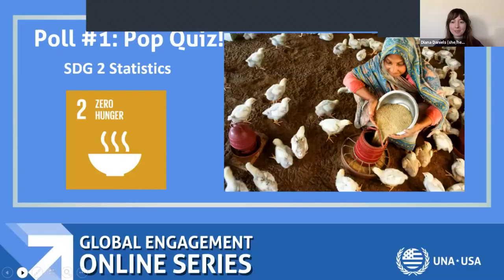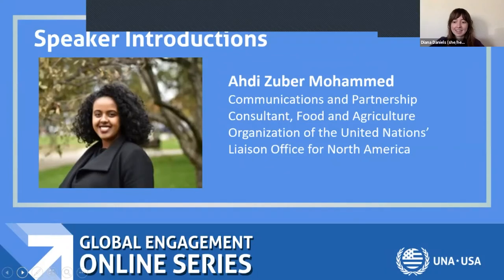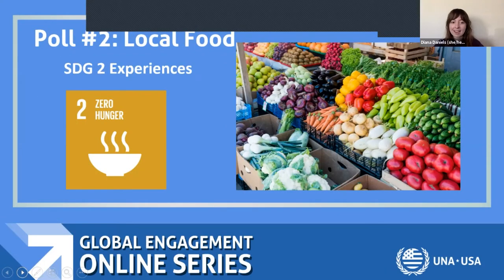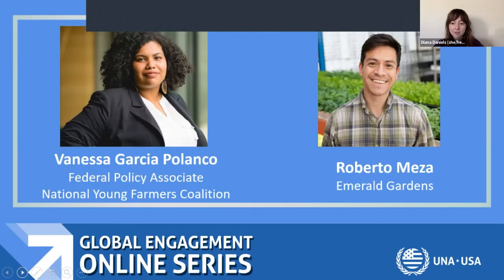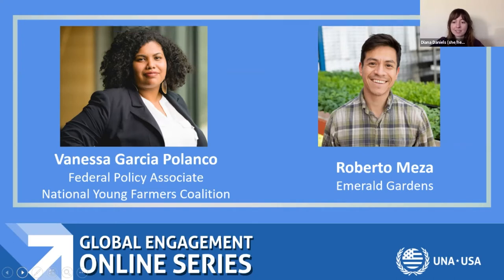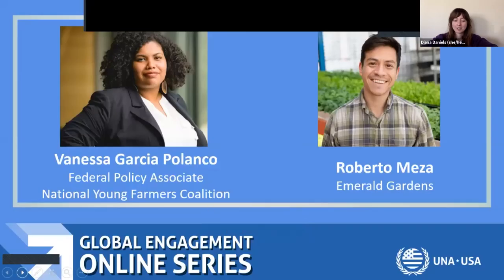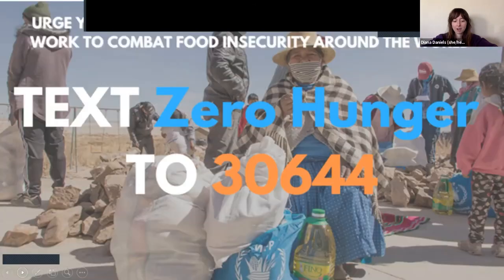Global and Local Solutions to Reaching Zero Hunger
Throughout this past year we have seen how the pandemic has exacerbated food waste and food insecurity in the United States and around the world. Significant changes need to be made in order to get on track to achieve the goals that the UN has outlined for SDG 2: Zero Hunger by 2030, but how can we get there? How can we make healthy food local, affordable and accessible? What are steps to be taken toward food sovereignty and creating more sustainable food systems?

Experts joined us for this program to share ways we can all work together in pursuit of a world with ZeroHunger.

Moderators:
Diana Daniels; Global Goals Ambassador for SDG 2: Zero Hunger
Brenda Martin; Global Goals Ambassador for SDG 2: Zero Hunger

Panelists:
Ahdi Zuber Mohammed; Communications and Partnership Consultant, Food and Agriculture Organization of the United Nations' Liaison Office for North America
Vanessa Garcia Polanco; Federal Policy Associate - National Young Farmers Coalition
Roberto Meza; Emerald Gardens